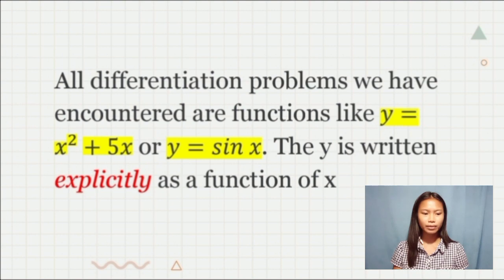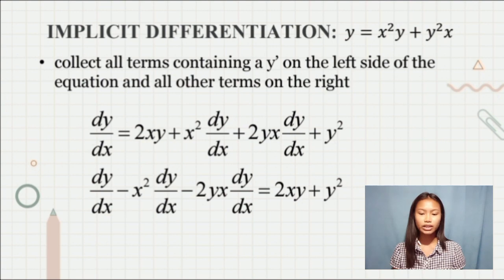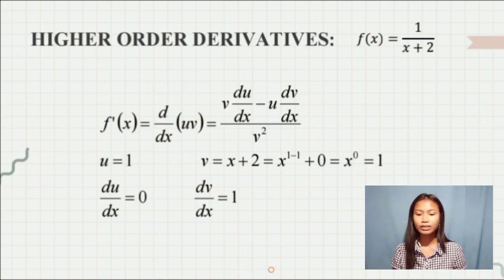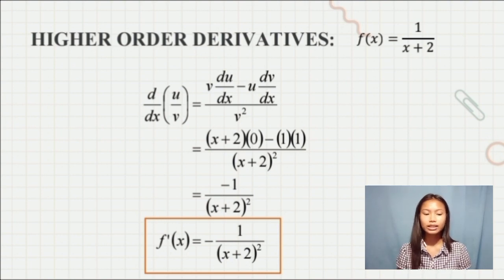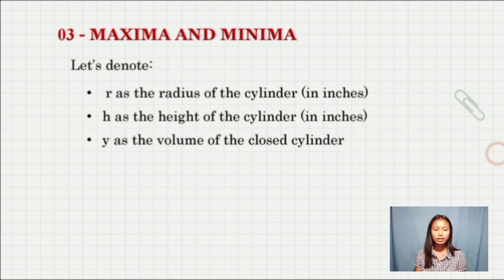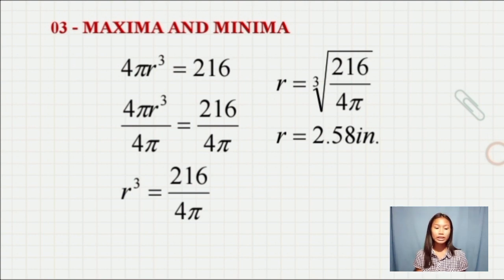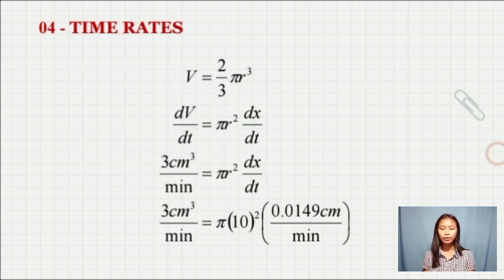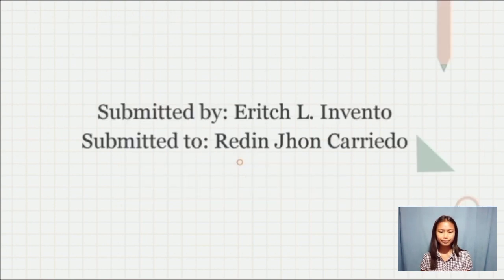Invento, E_BSCE 1A_3_24_600_628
CALCULUS 1

Student name: Invento, E
Course: BSCE - 1A
Implicit Differentiation: Problem no. 3
Higher Order Derivatives:  Problem no. 24
Maxima/Minima: Problem no. 600
Time Rates: Problem no. 628